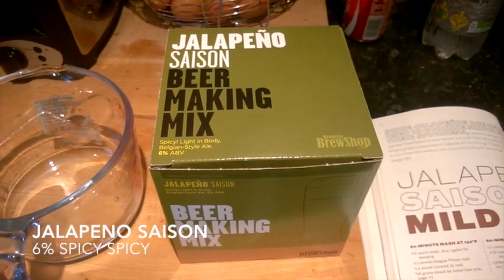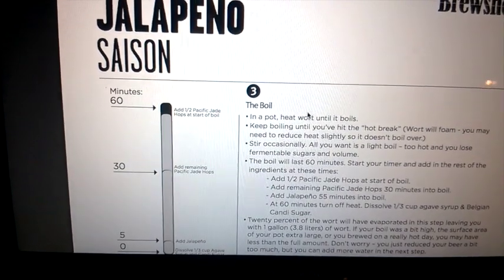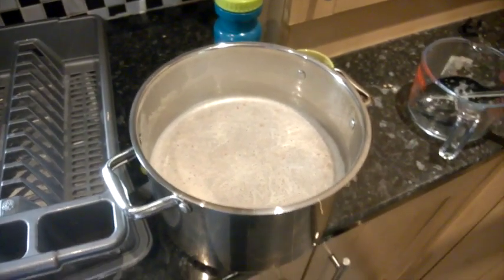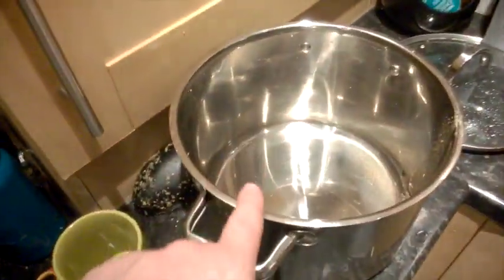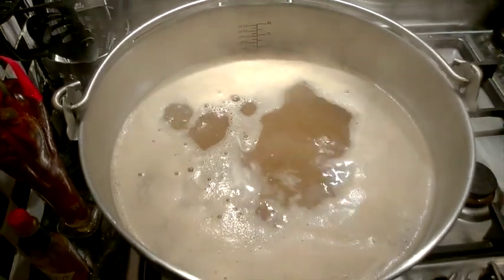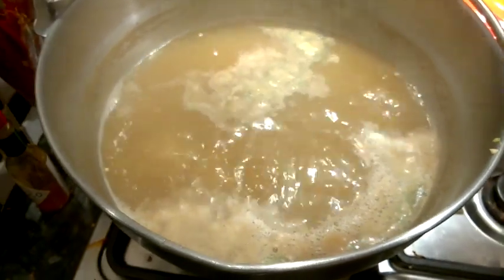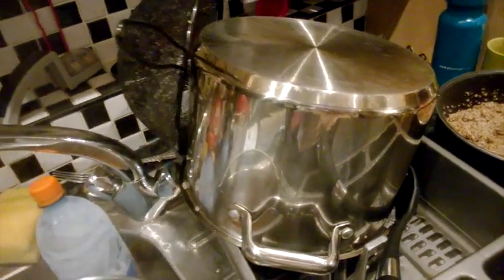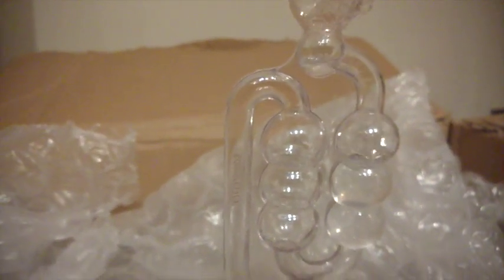Brooklyn Brewshop - jalapeno Saison (1 gallon recipe)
Hello brewfans! its been a while but i'm back with my latest brewday video.

Today I made a Jalapeno Saison using a box all-grain kit and recipe from the guys at Brooklyn Brewshop from the US.

You can pick these kits up in the UK online and in some retail stores. (ours was from a ebay store that had offices i Leeds )

Ingredients wise, the kit comes with grain, yeast, belgian candi sugar and Jade hops. Essentially all you need to buy is a fresh jalapeno (Sainsburys do these) and Light Agave Nectar (Tesco and all good healthy food shops London Barrett etc)

Then its the usual brewday equipment, mash tun, sparge liqor tank, seive, demijohn, funnel, bubbler etc.

The beer is currently bubbling away nicely and will hopefully yield something close to the 6% on the box. However, one thing I did notice using my new Wilko thermometre was that when it came to the boil it only started to boil it was 105-106 degrees which suggests that the instrument may be out. It is therefore possible that the mash temp range was also inaccurate and if so, who knows what efficiency I gained.

i hope you enjoy my video. i will post a review once the beer has bottle conditioned for two weeks.